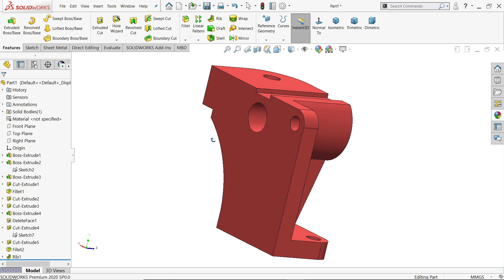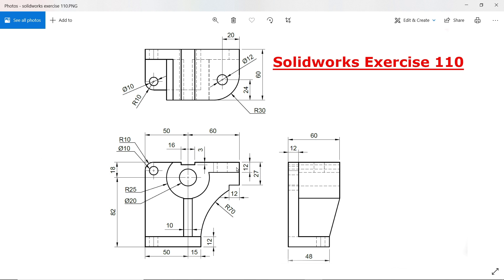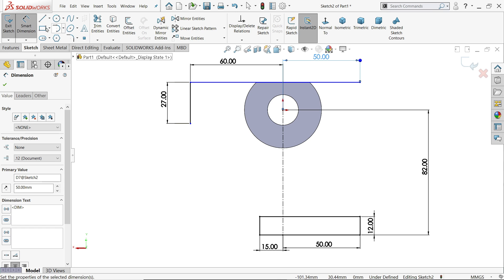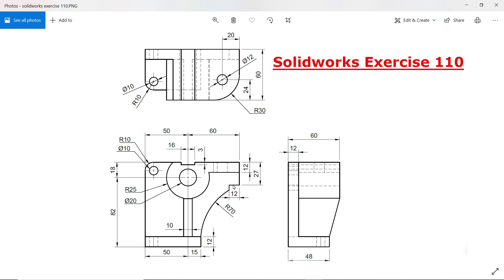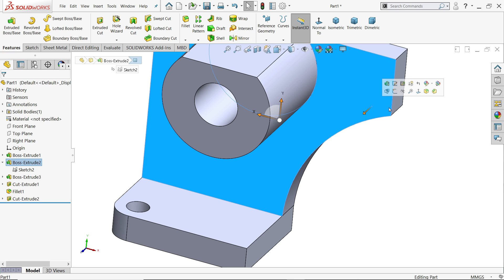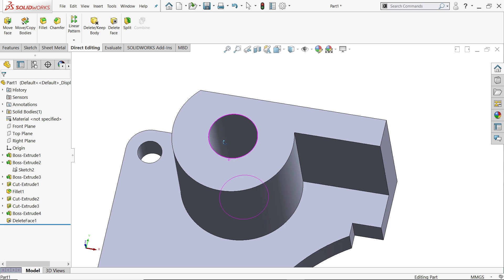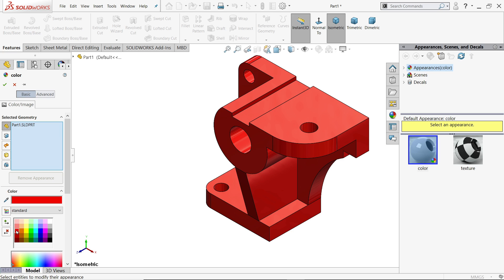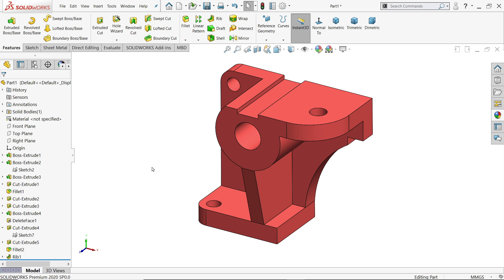SolidWorks tutorial Extruded Boss/Base, Extruded Cut, Rib, Fillet and Delete Face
1.Extruded Boss/Base
2.Extruded Cut
3.Fillet
4.Rib
5.Delete Face
6.Add Appearance to model in Solidworks.